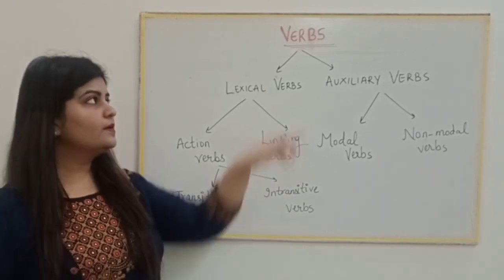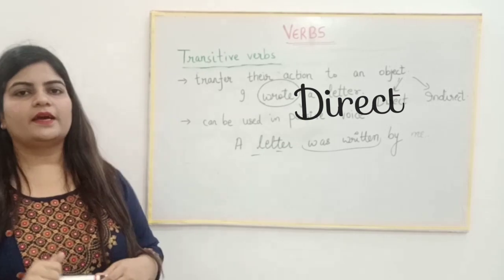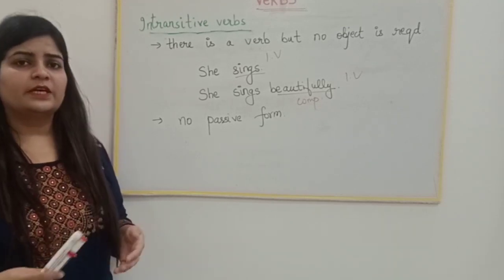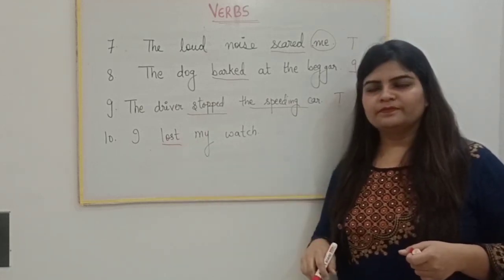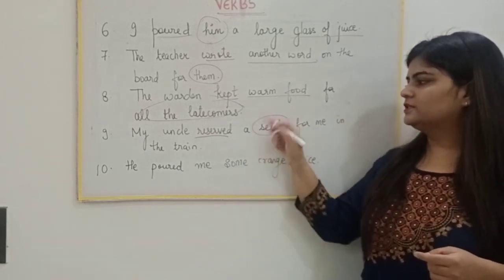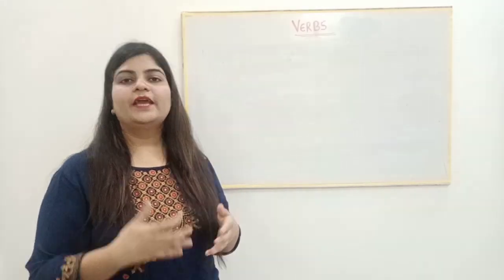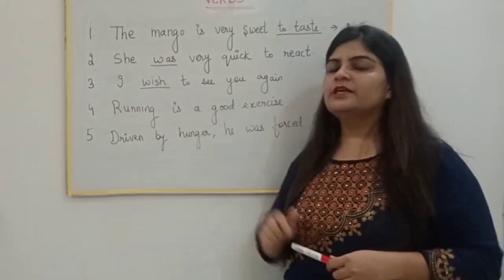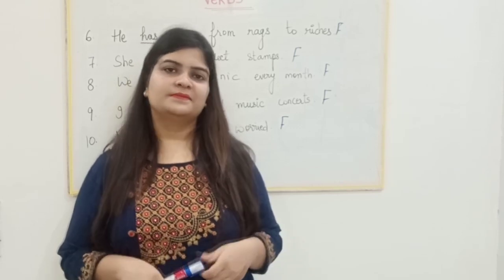Verbs (part 2) | class 7